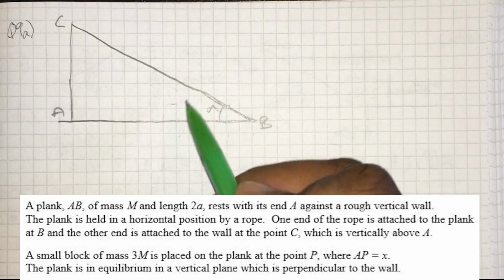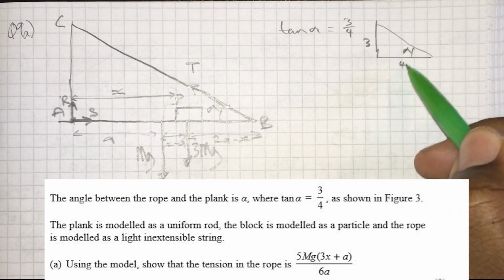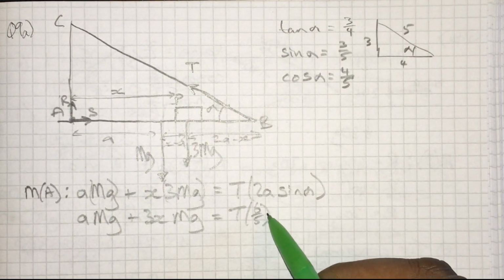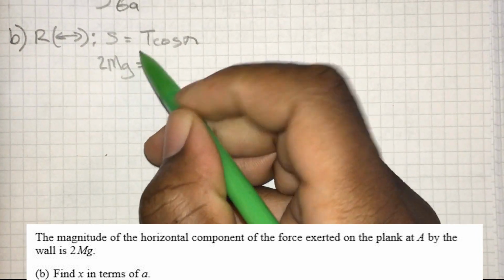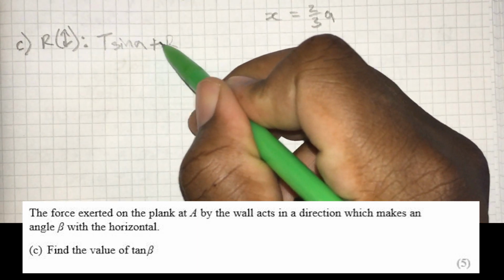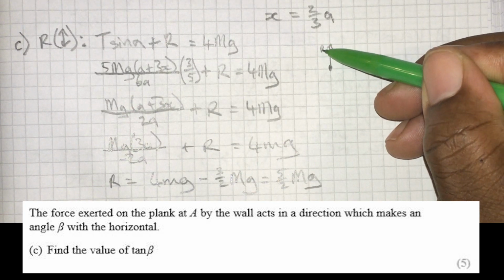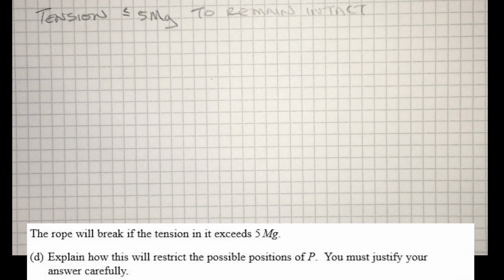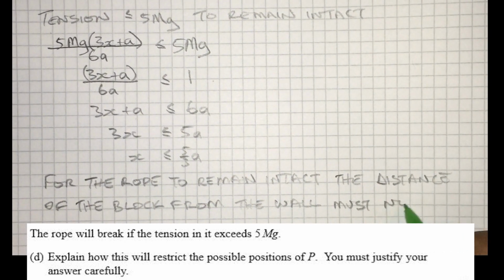A2 Applied 2018 - Q9 - Hinge (Static Rigid Bodies)